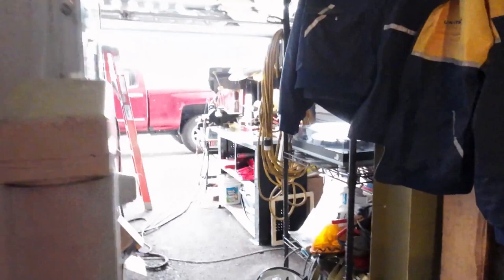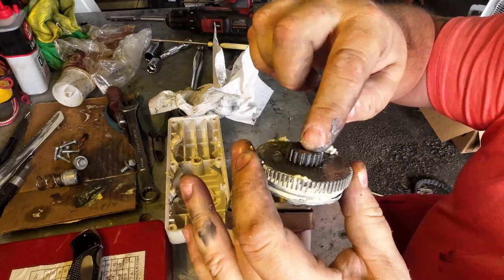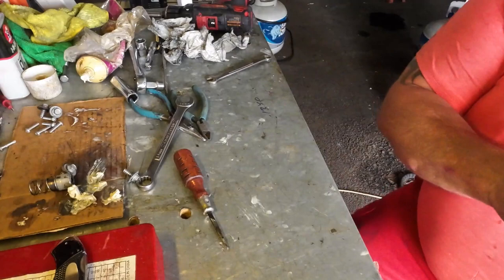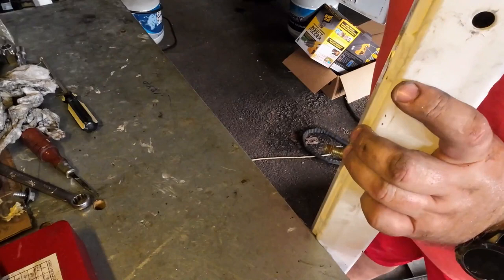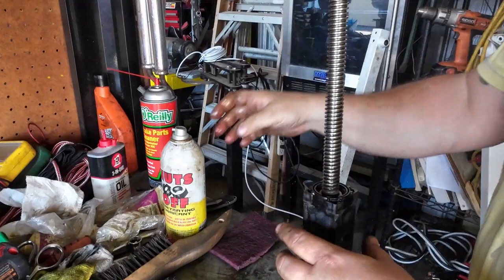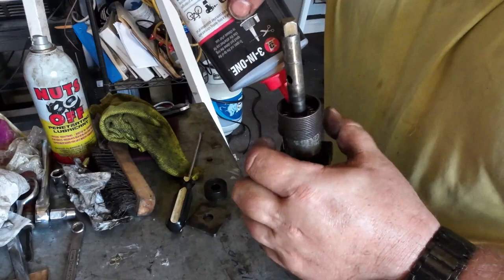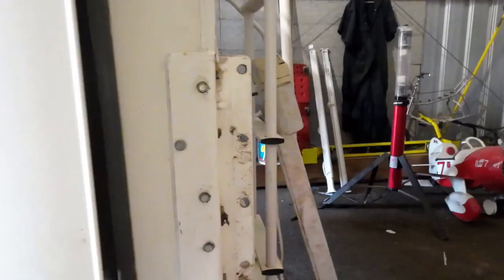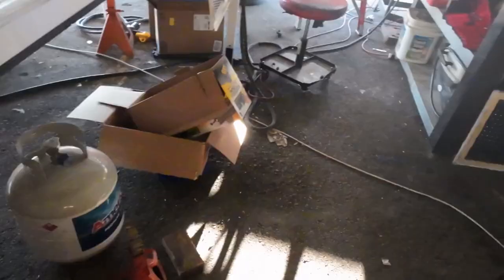Happijac Camper Jack Maintenance | 4100 4150 4160 4500 Series | Bearing & O-Ring Swap | Now We Roam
Hey there, fellow travelers! Today's adventure? Taming the curious case of the noises in my Happijac Camper Jacks. Think humming meets gear-rubbing, all in a camper's day's work.

But surprise, surprise! The source of the hubbub wasn't what I expected. A gear was cozying up to the plastic housing – who knew it was looking for a friend?

While on this quest, I stumbled upon some worn-out bearings and an uppity upper o-ring. Time for these parts to retire gracefully.

Oh, the acme screw shaft? It had a touch of rust. I gave it some attention and polish – nothing like a little spa treatment.

To keep the calm, I greased the 4150 acme screw and treated the 4500 ball screw to some oil therapy. Smooth sailing ahead!

So, join me in this maintenance escapade. From gear surprises to worn-out wonders, I'm sharing all the deets to keep your Happijac Camper Jacks working like a charm. With these fixes, my jacks are all set for more adventures. Happy travels, and let's keep those campers rolling smoothly!

Parts Used
The needle bearings and washers 1018's
The O-Ring 2-317-BUNA-70

Thanks to @alexkram for the update below
UPDATE 4100 needle bearings, TC815

DJI Osmo Action 3
Splat Flexible Tripod
Milwaukee M12 3/8 Drill
Milwaukee Driver Bit Set
TEKTON Combination Wrench Set
Milwaukee 3/8 in. Tool Set